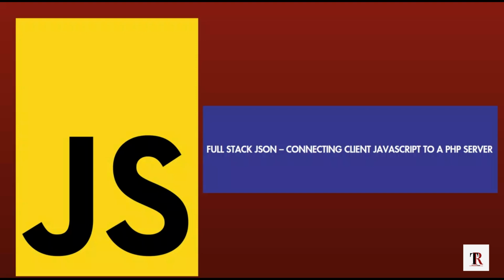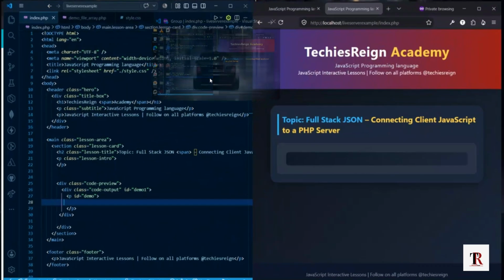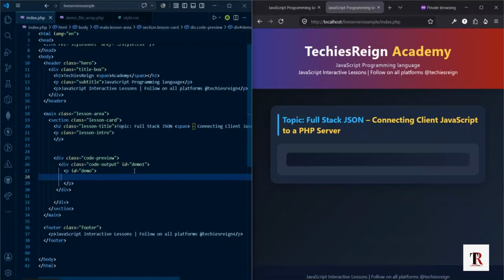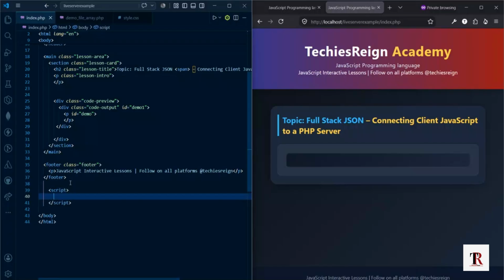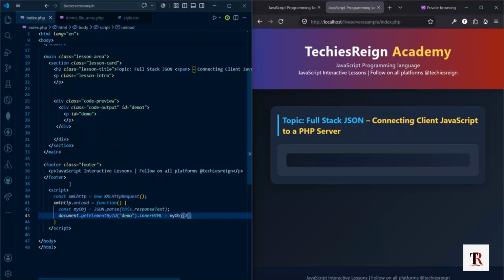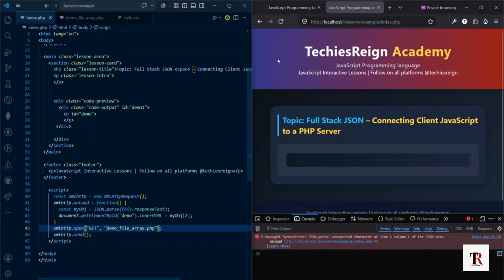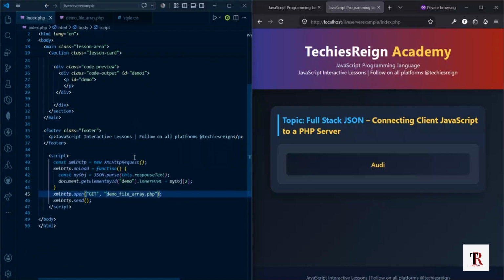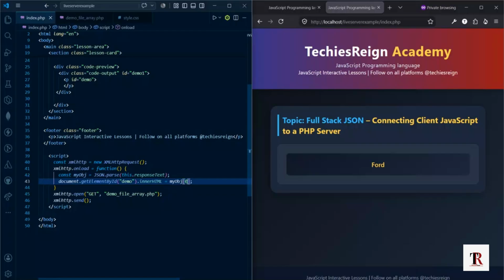Fullstack JSON - Connecting Client JavaScript To A PHP Server